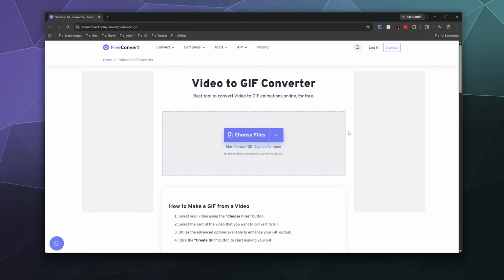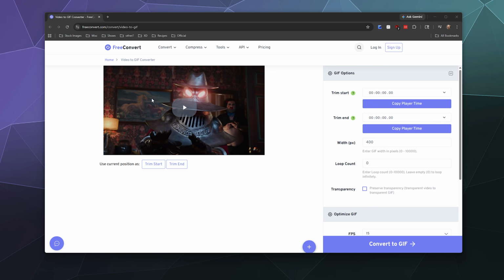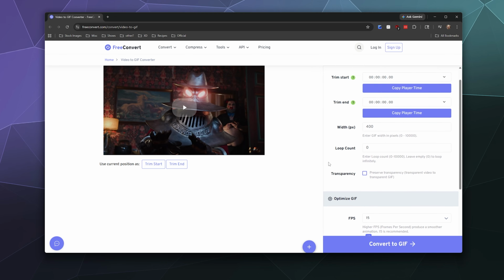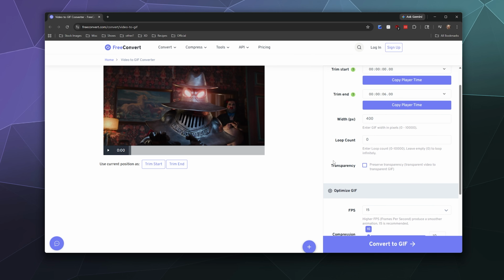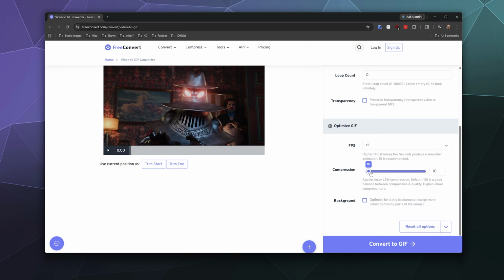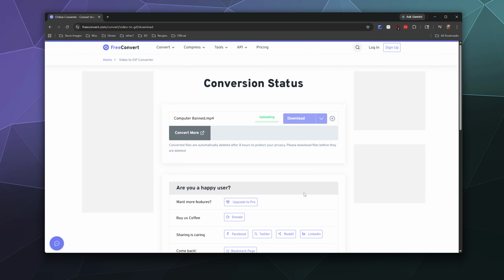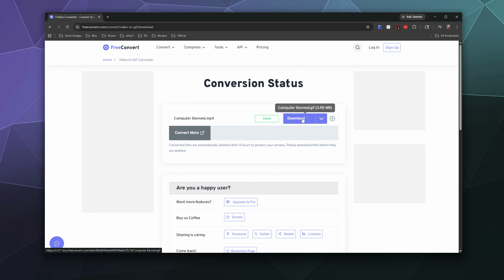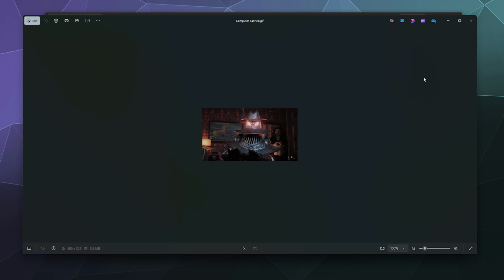How to Convert Video to GIF for FREE using Free Convert (Fast & Easy up to 1gb 🎬)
Want to turn a video into an animated GIF for free? In this quick tutorial, I’ll show you how to use FreeConvert to convert videos into GIFs fast and easily, no software downloads required.

This is perfect for making:
• Reaction GIFs
• Animated memes
• Social media content
• Discord GIFs
• Website animations
• Tutorial snippets

In this guide, you’ll learn:
• How to upload a video
• How to trim the clip before converting
• How to adjust FPS for smoother GIFs
• How to resize your GIF
• How to optimize GIF file size
• How to download your finished GIF

FreeConvert supports multiple video formats including MP4, MOV, MKV, and more, with uploads up to 1GB on the free tier.

If you’ve got a funny clip, a reaction moment, or a meme idea, this is one of the fastest ways to turn it into GIF format.